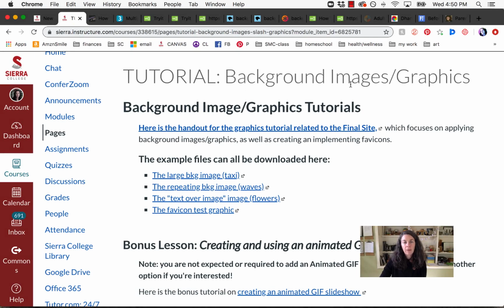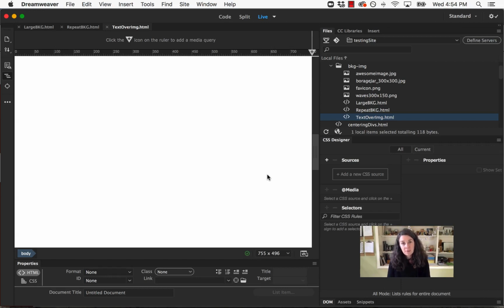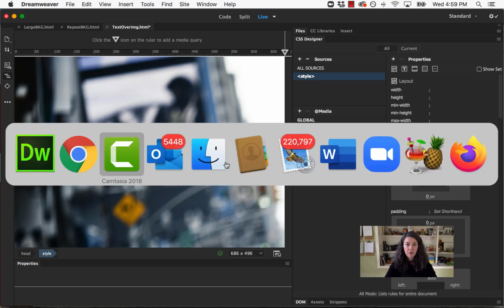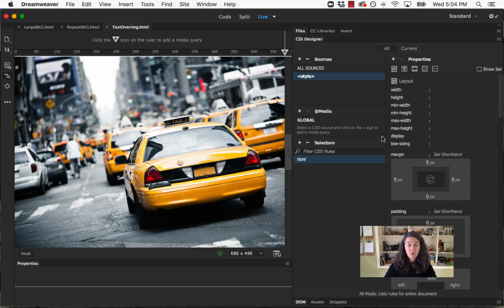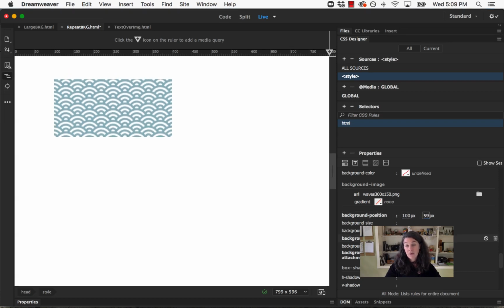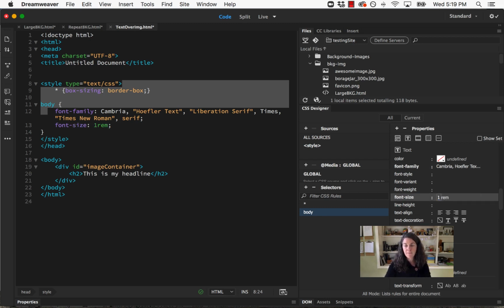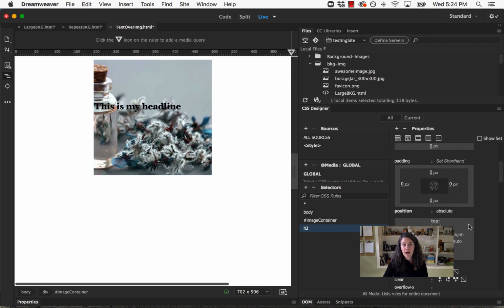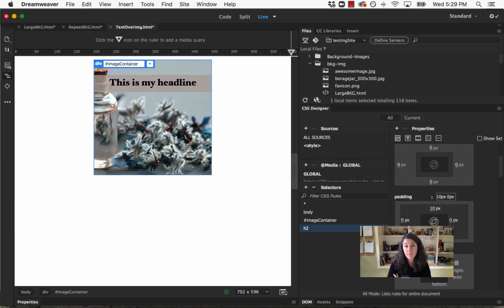How to apply background images to your websites using CSS: TUTORIAL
This video demonstrates how to complete the tutorial and apply background images to your websites using CSS in Adobe Dreamweaver.